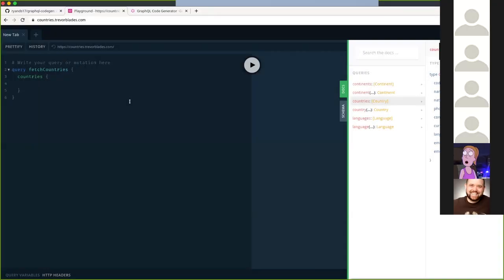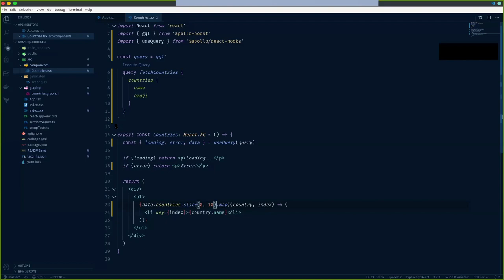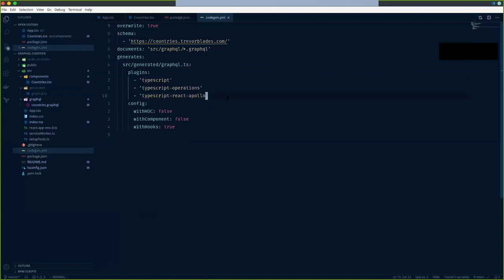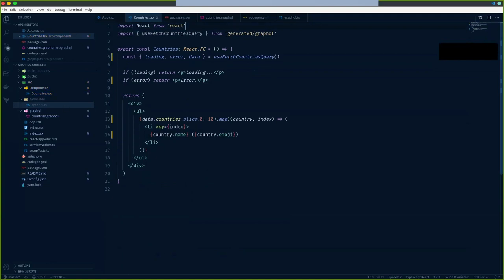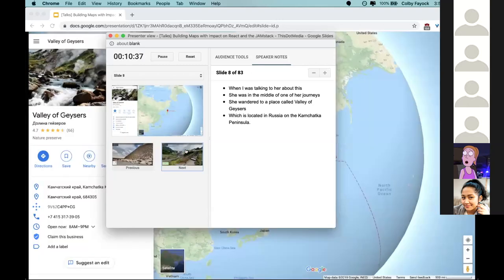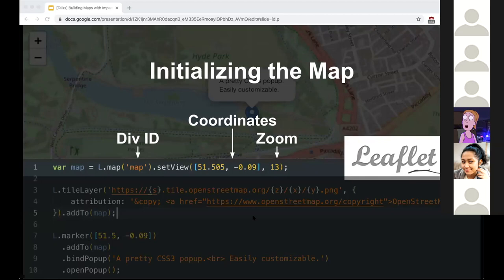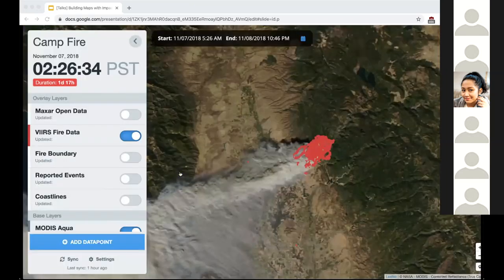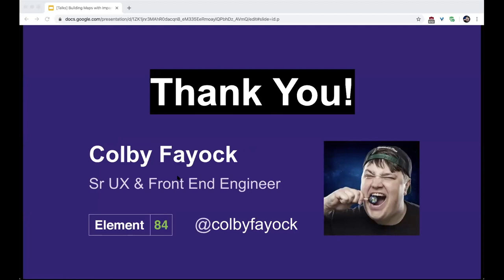Global React Meetup featuring Ryan Dsouza and Colby Fayock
Welcome to the recording of the Global React Meetup hosted by This Dot Media.

Speakers:

Ryan Dsouza (@ryands1701)

Colby Fayock (@colbyfayock)

Host: Pato Vargas, Senior Software Engineer, This Dot Labs

Whether you need help with React, Angular, Vue, Node, Bazel, mobile, GraphQL, .Net, Kubernetes, GCP, AWS, Azure, or more, you can find us online at thisdotlabs.com.